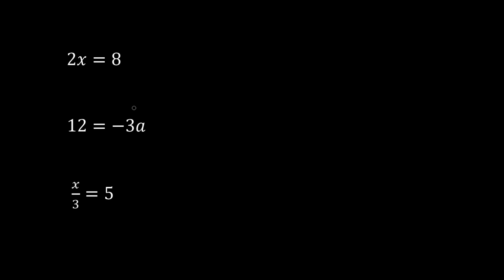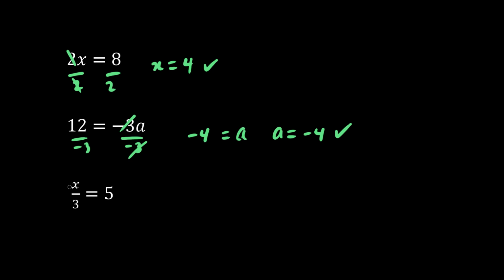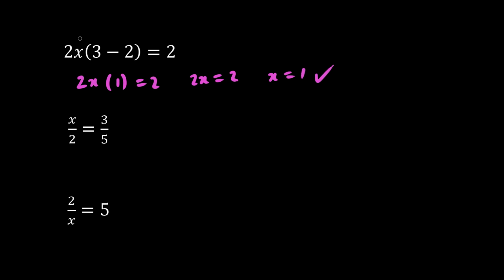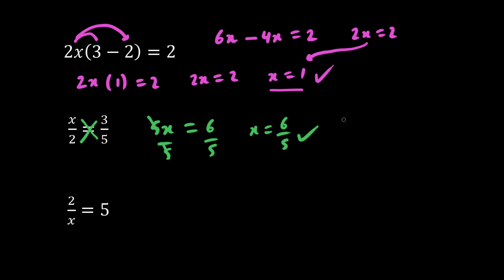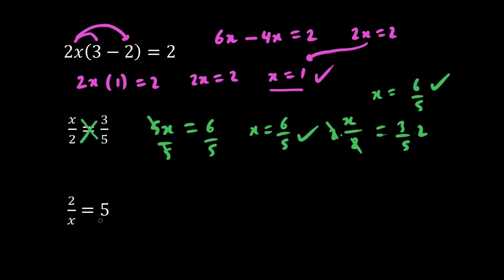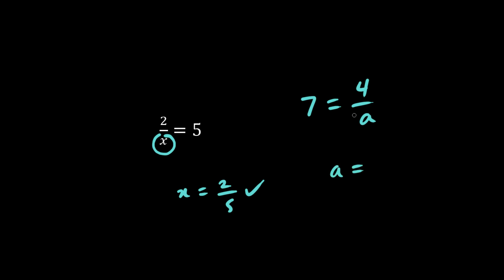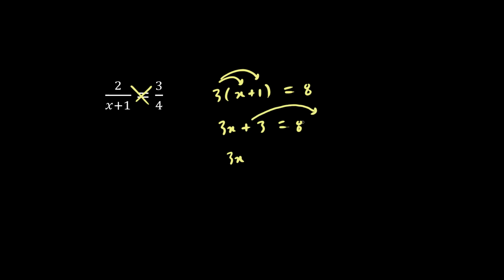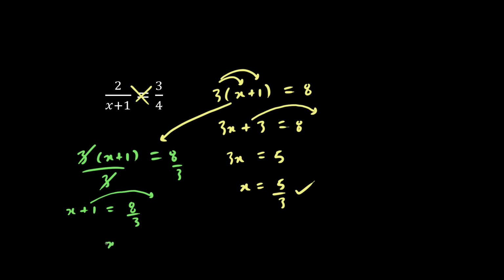BC Math 9 Equations 1